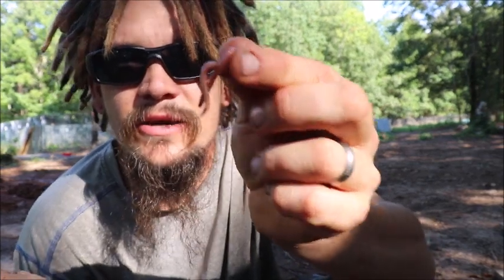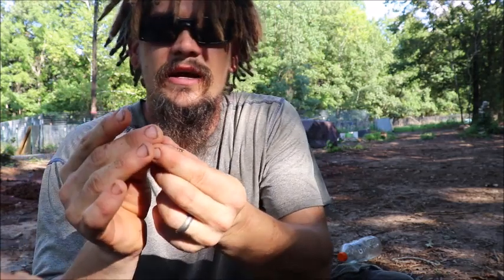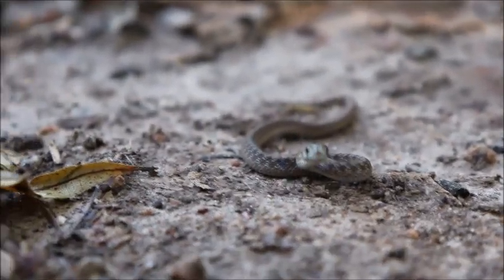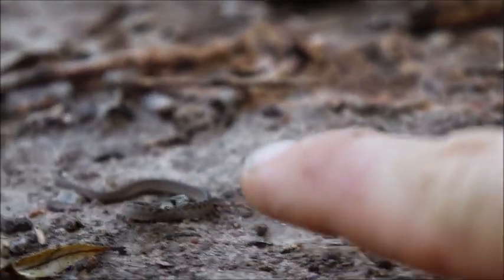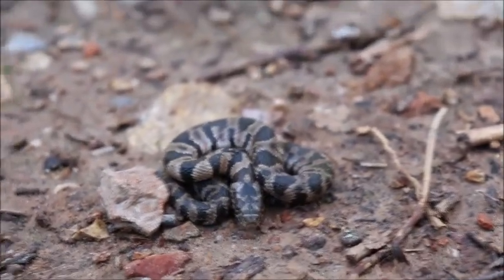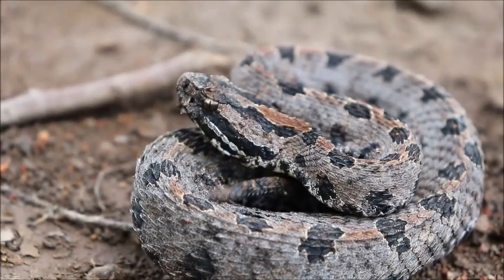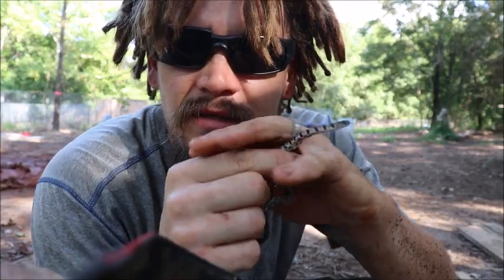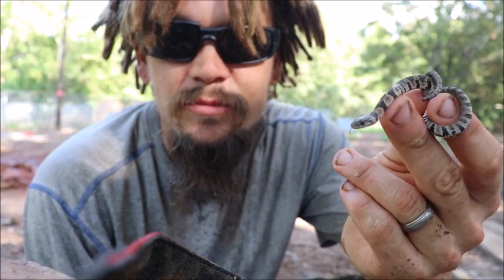BABY SNAKES VIDEO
A lot of people seem to be afraid of all snakes. Many pose no threat at all, and lots of species could even be considered completely harmless. In this video, I show off a few baby snakes that are harmless, and contrast them to a venomous Pygmy Rattlesnake.